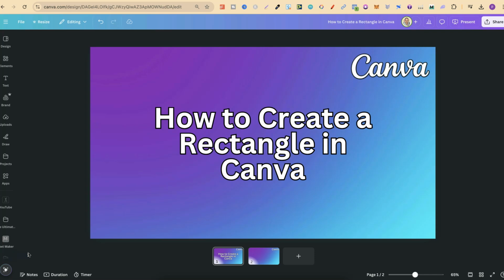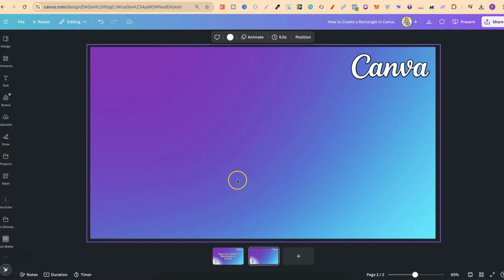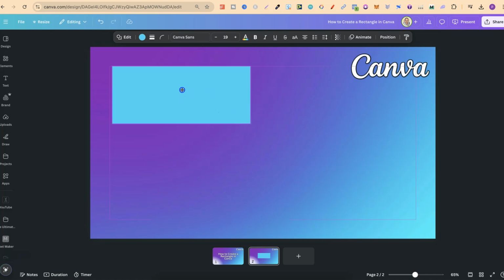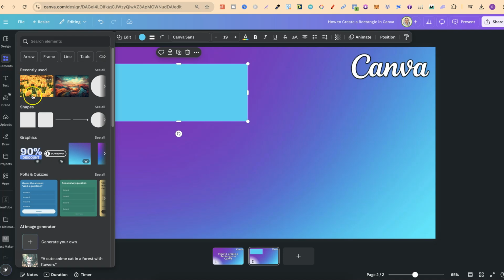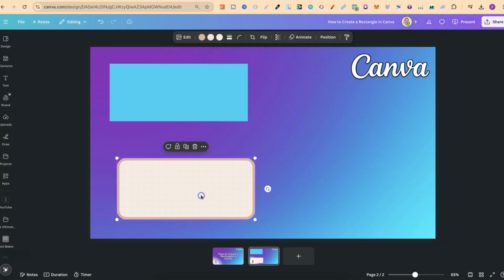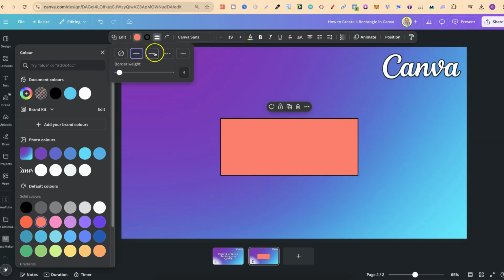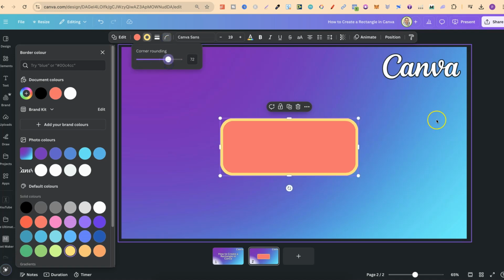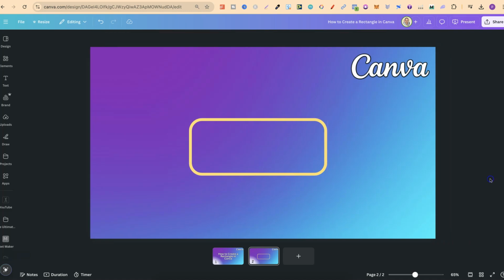How to Create a Rectangle in Canva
This quick and easy tutorial will guide you through the steps to create a rectangle in Canva using the shape tool. No matter what you're designing, knowing how to create a rectangle in Canva will help you structure your layouts and bring your ideas to life with ease.

In this video, you’ll discover:
✅ How to create a rectangle in Canva (step-by-step).